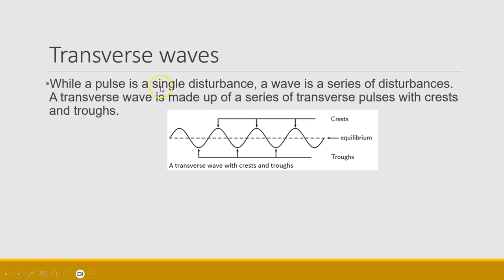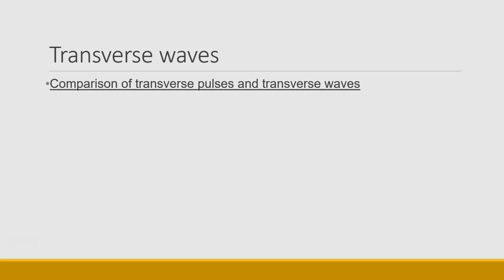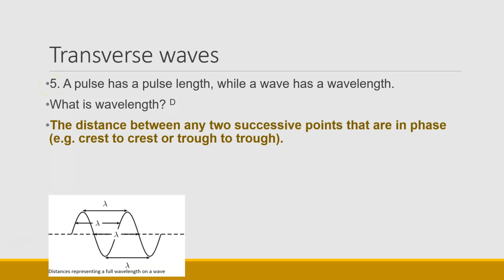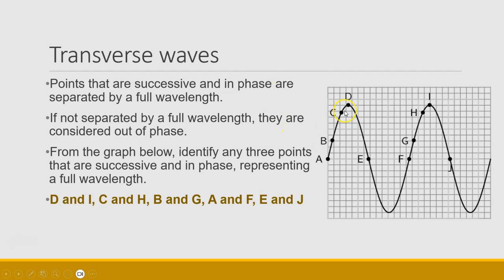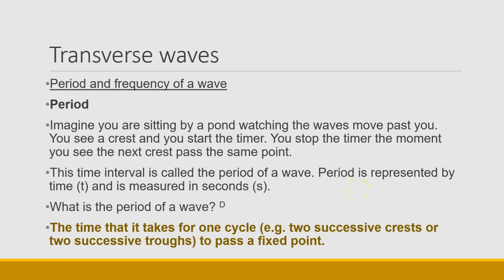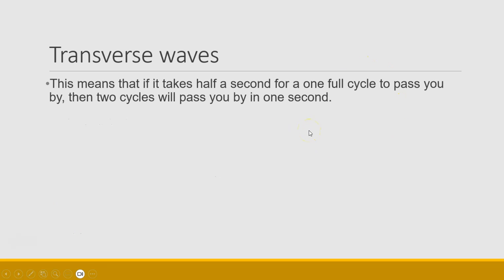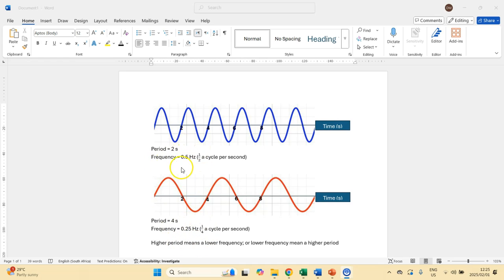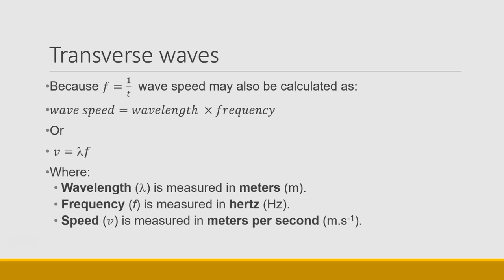Transverse pulses and waves 2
00:00 - Transverse pulses, page 6
03:50 - Comparison of transverse pulses and waves, page 6
05:55 - Wavelength of a wave, page 7
10:18 - Period and frequency of a wave, page 8
18:44 - Wave speed, page 9